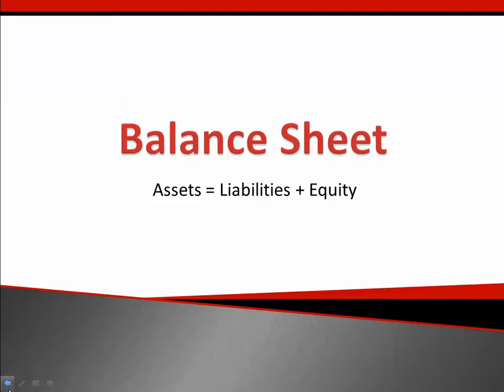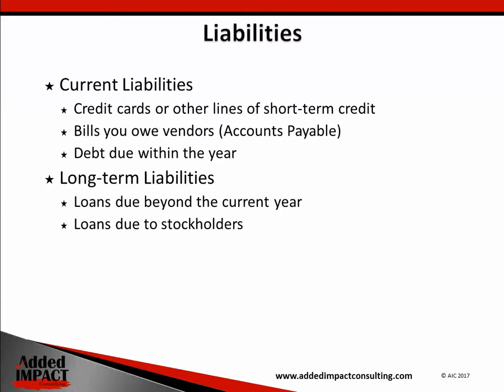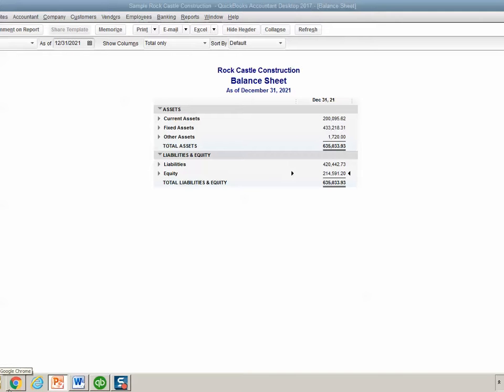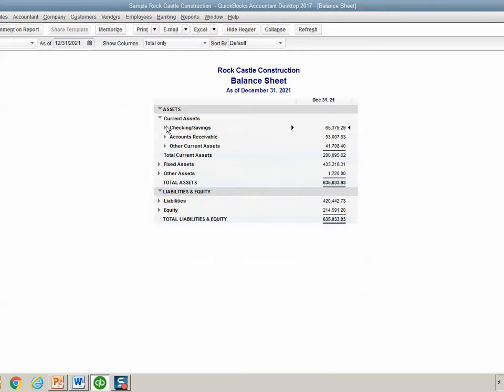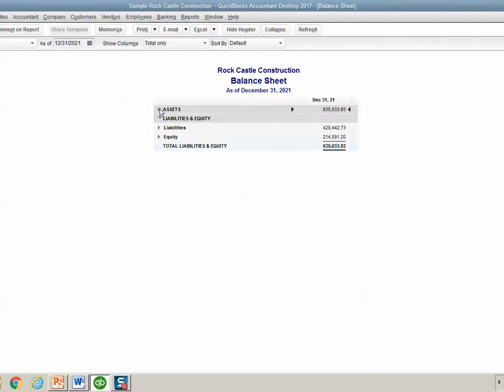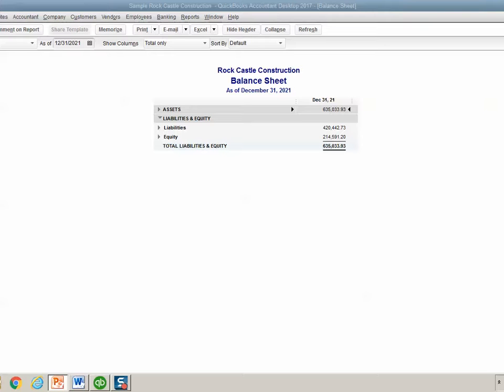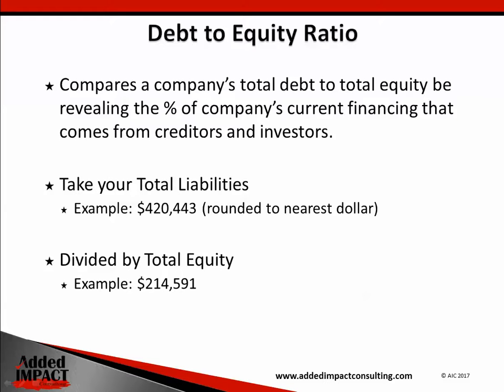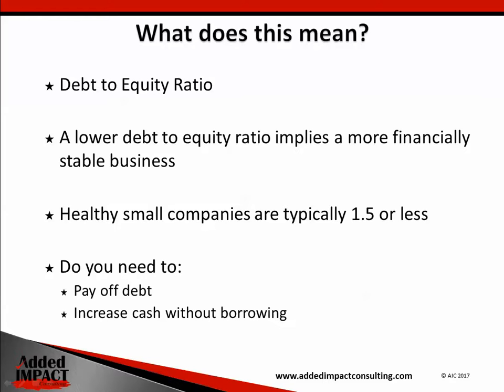Part 2: Be a Financial Statement Superhero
Better understand the Balance Sheet so that you can make smarter business decisions.